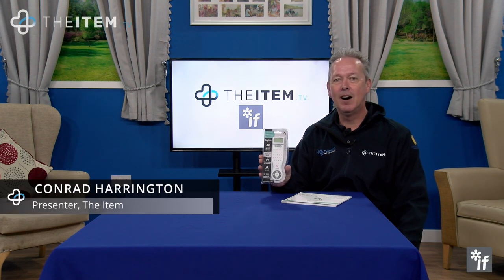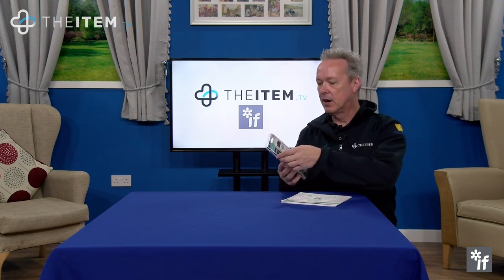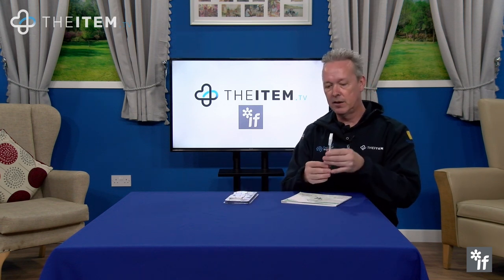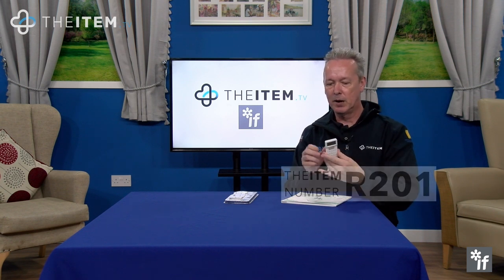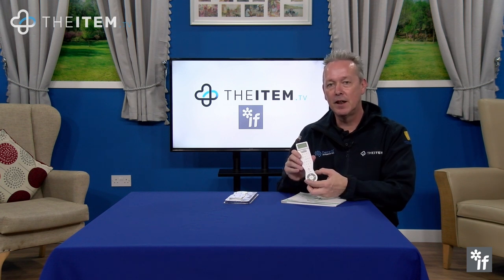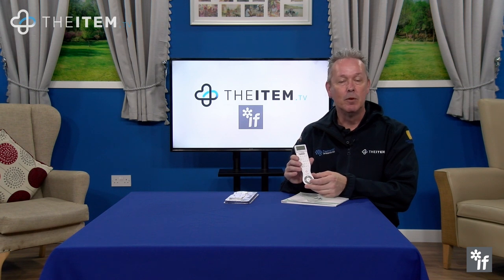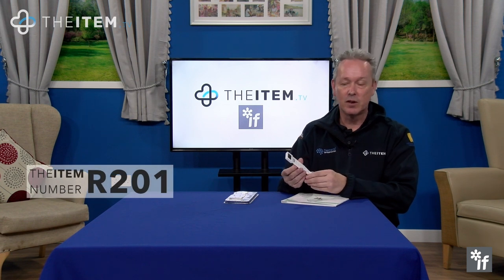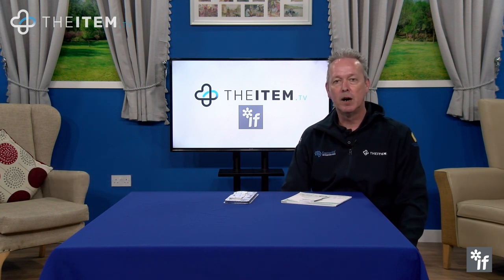R201: Electronic Dictionary Bookmark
This award winning book mark boasts the UK "Gift of the Year" and has an outstanding 38,000 word definitions with content from the well known Collins Gem dictionary.

It is incredibly thin, light weight and makes the perfect bookmark for anyone with it's easy to use functions.

This is the international English version.